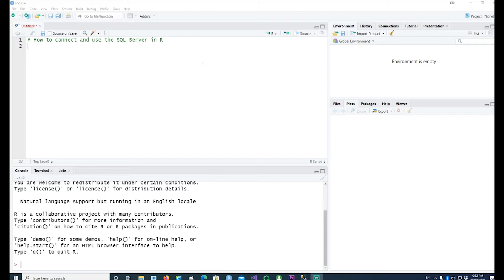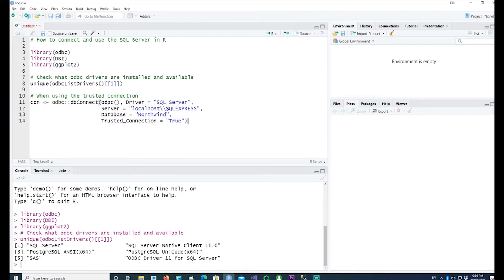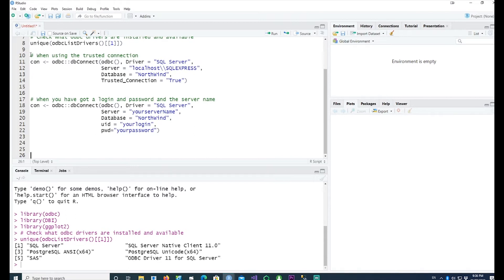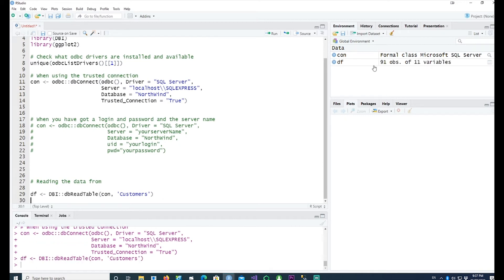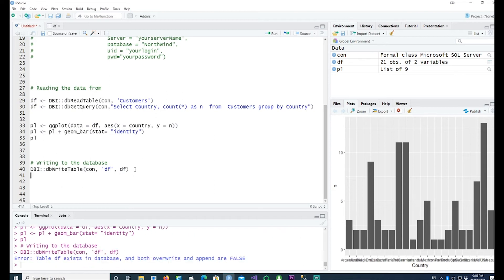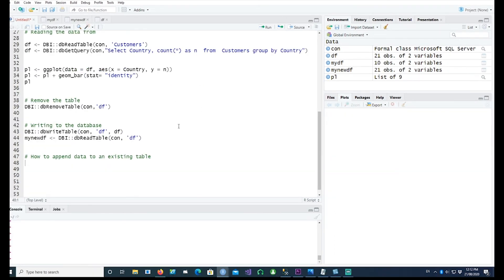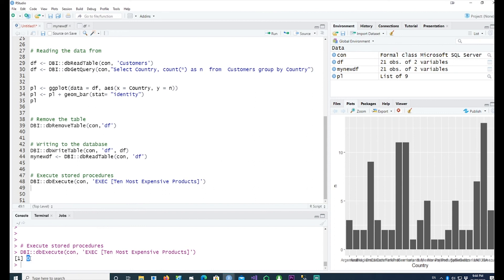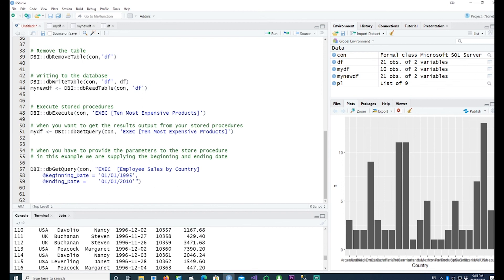[R Beginners]: Beginner guide for connecting and using SQL Server in R. Code for Windows included.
Easy and step by step guide explains how to connect to SQL Server, how to read, write, delete and append data in SQL Server in Windows environment.

How to run stored procedures from R and how to provide parameters to the stored procedures.
Easy and step by step guide for Windows.